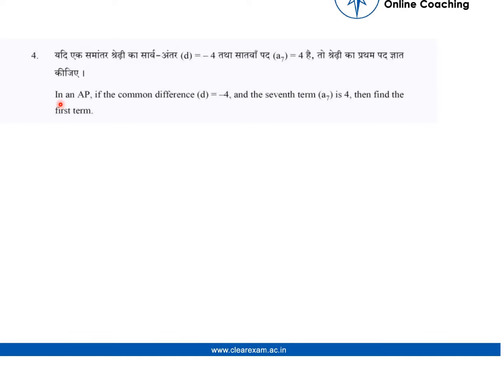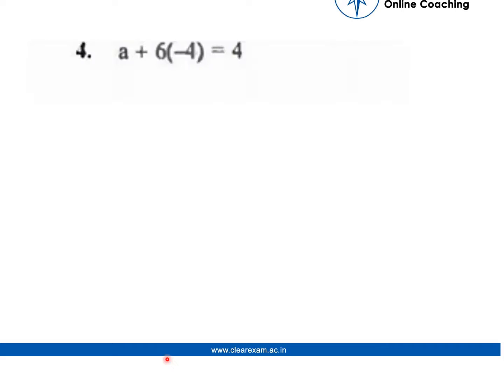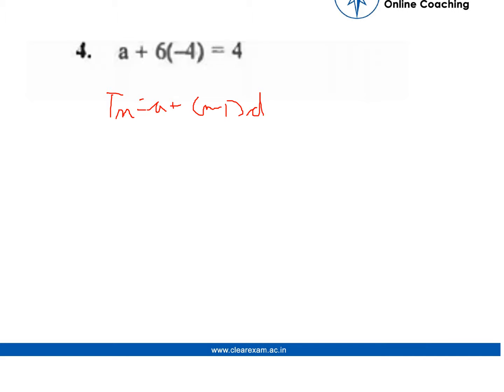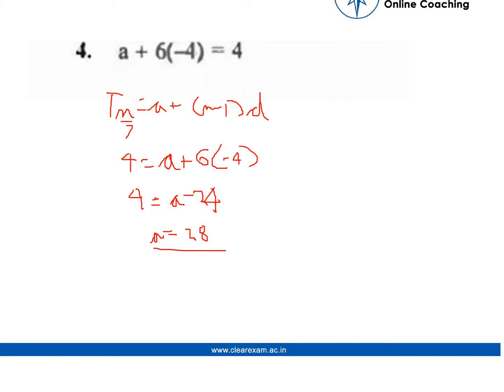CBSE Class 10 Maths Board Paper 2018 Solutions | ClearExam | Question 4